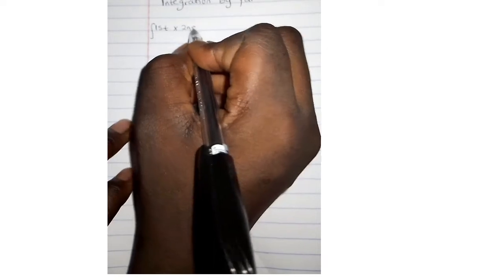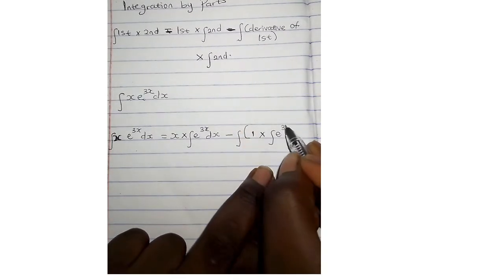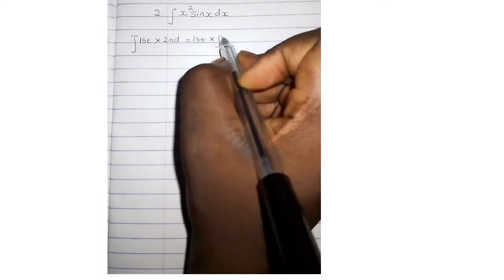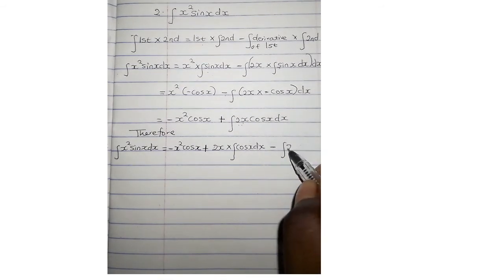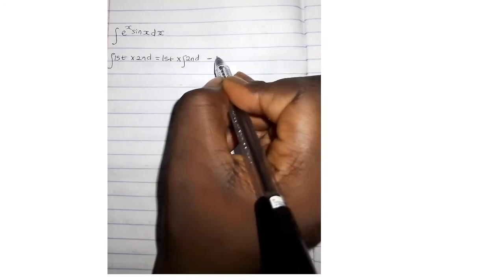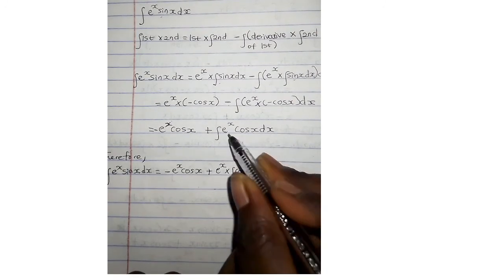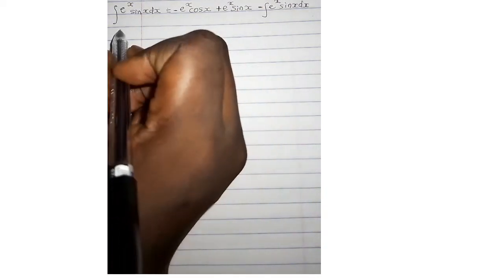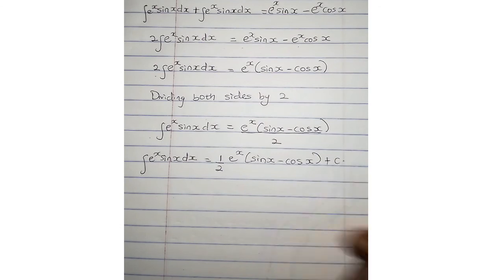Integration by parts shortcut